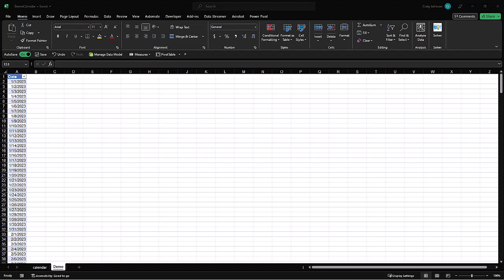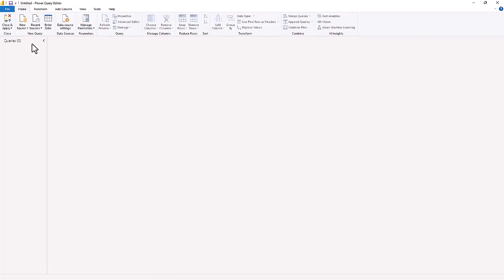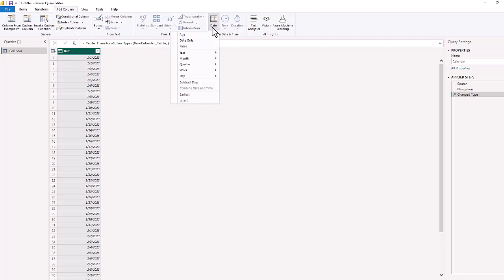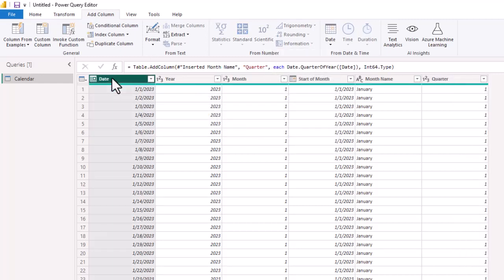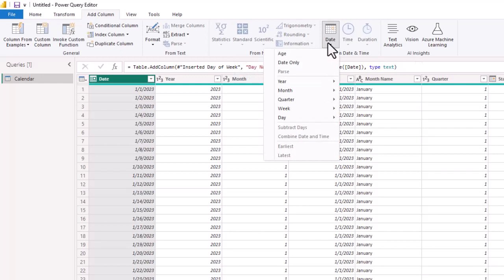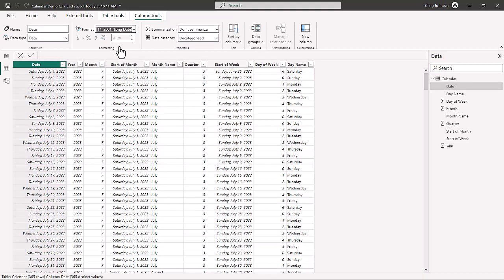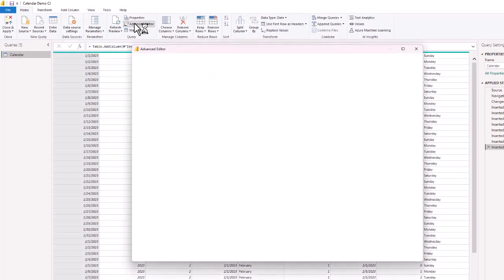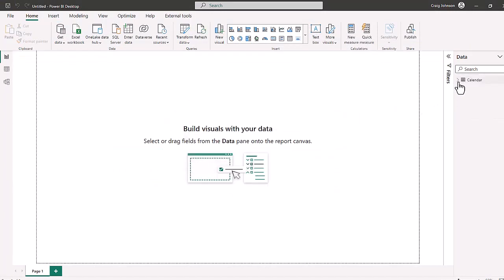Power BI Make Calendar Table With Power Query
Make a Calendar table in Power Query in Power BI.  Add Columns using the Date tools in Power Query.  Day, Week, Quarter, Month, and Year.  Start of Week and Start of Month Columns.